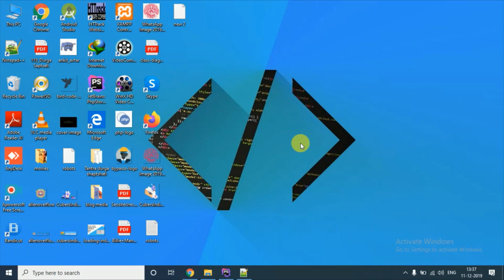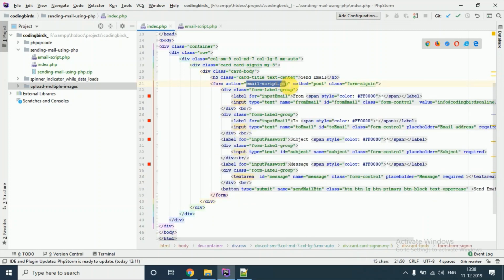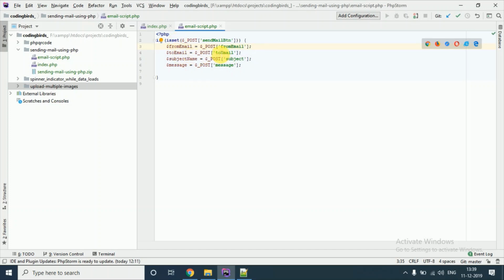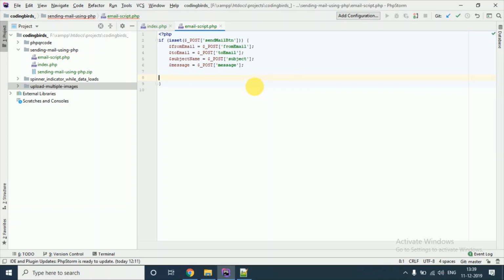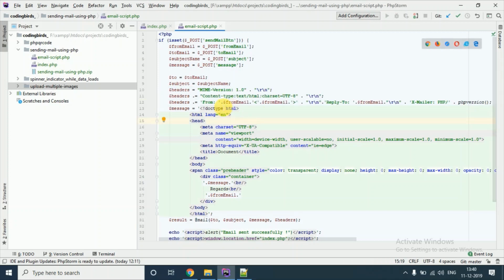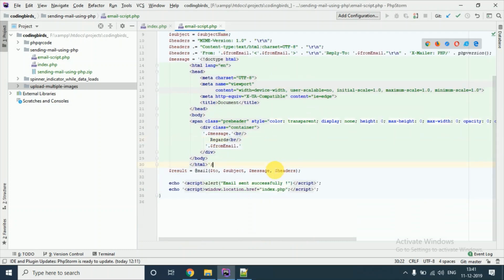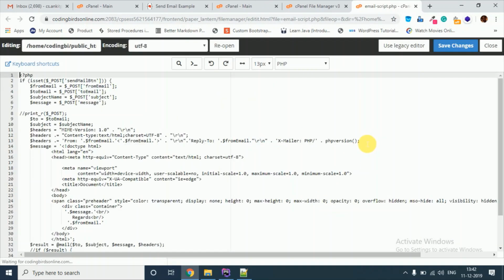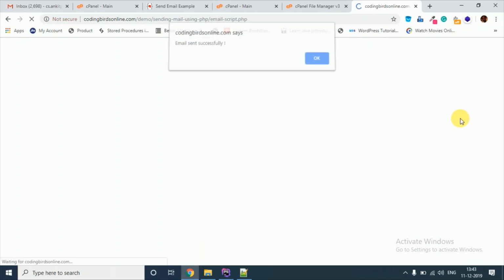how to send email using PHP mail function step by step || With Source Code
Sending email is mostly used in a variety of websites and web applications. It mostly happens when you send an email by PHP code copied from other websites or blogs, it goes to the spam folder. If you want to resolve this issue then you are in the right place. In this video, I will show how to send emails using PHP mail function step by step so that email will not go to the spam folder.

If you want the source code of the same video

In the bottom, you will get a link to source code.